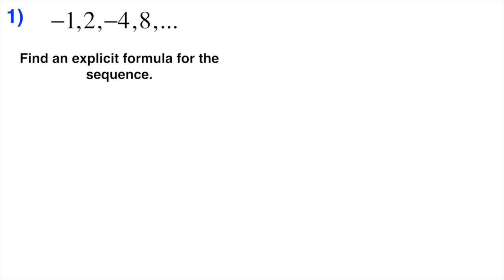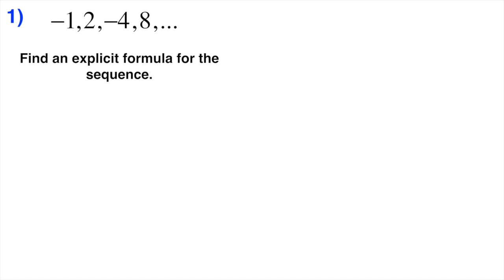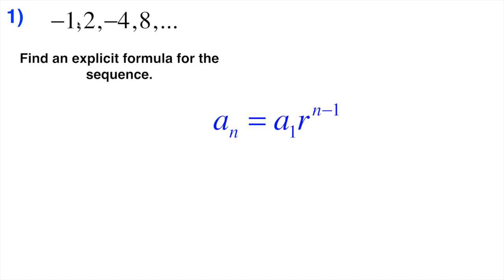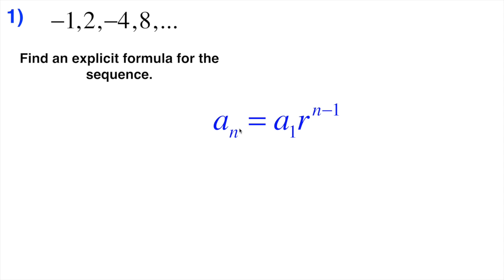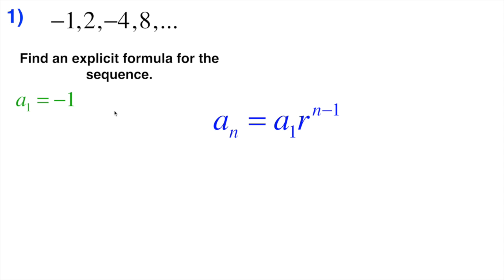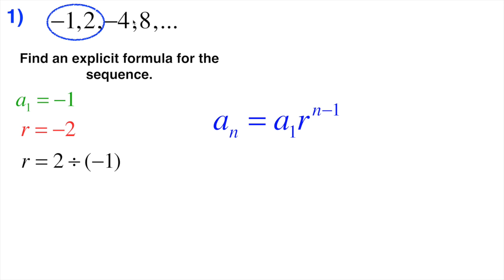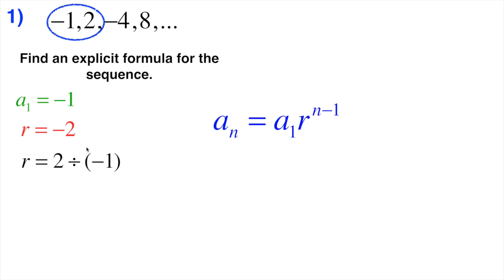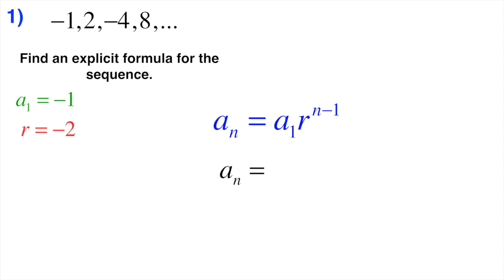Geometric sequence find formula sequence provided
This video is about Geometric sequence find formula sequence provided